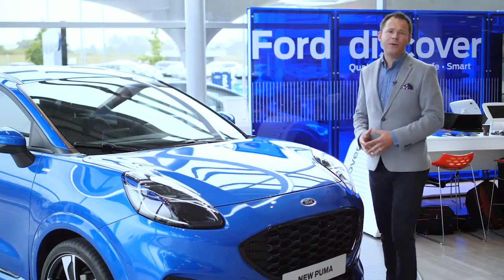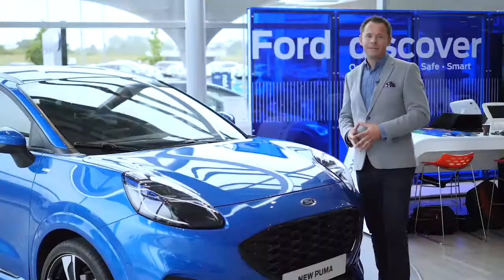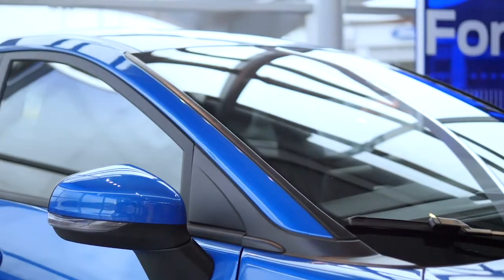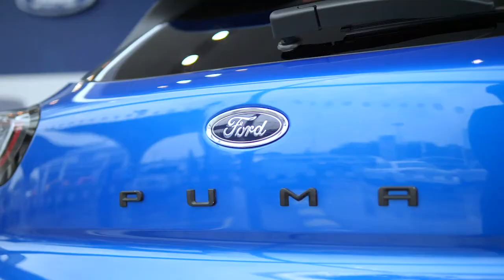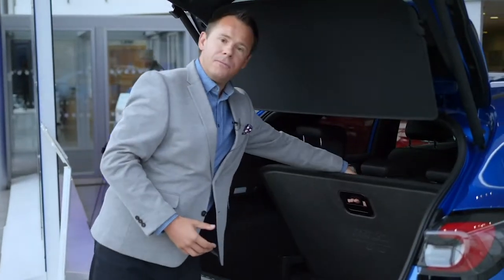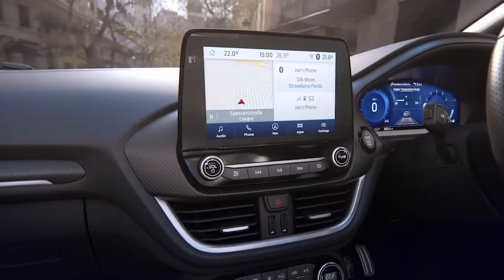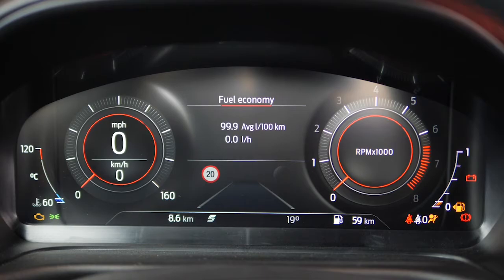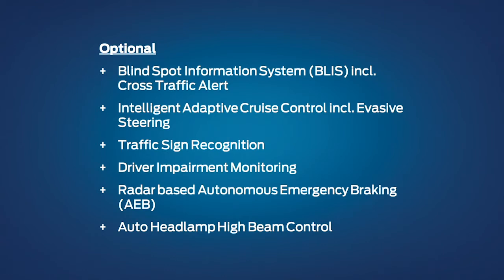New Ford Puma Walk Around Film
2019 video to introduce the New Ford Puma to Ford Dealers in the UK by Product Marketing Manager, Chris Rushton